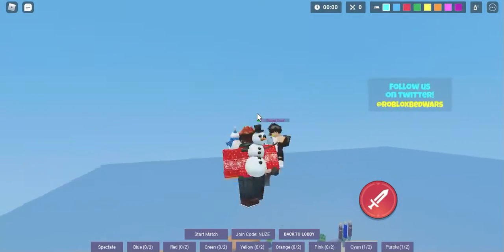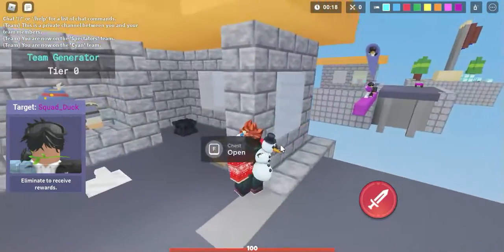Roblox Bedwars Kit Showcase | Season 1 Kit - Bounty Hunter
Sorry for not uploading yesterday. More videos are on the way!